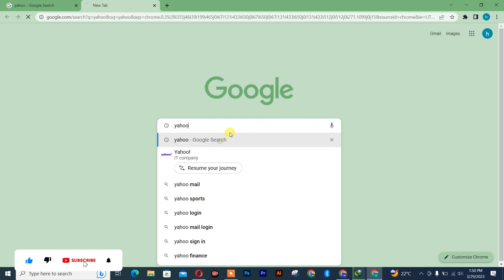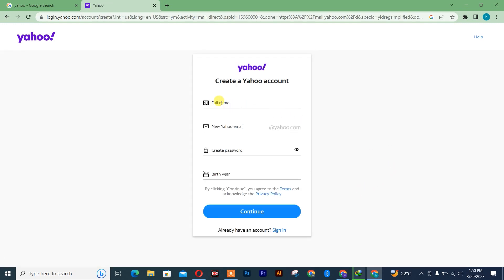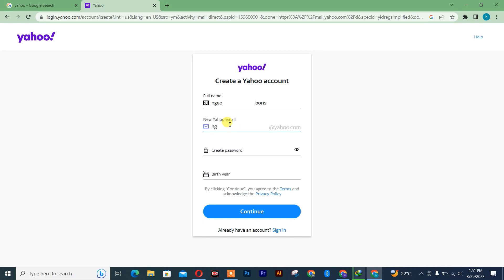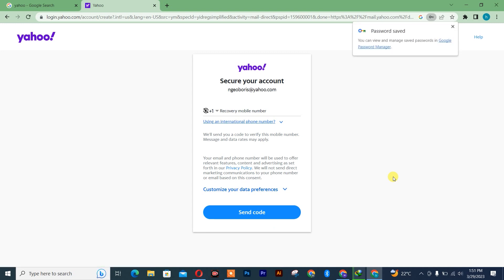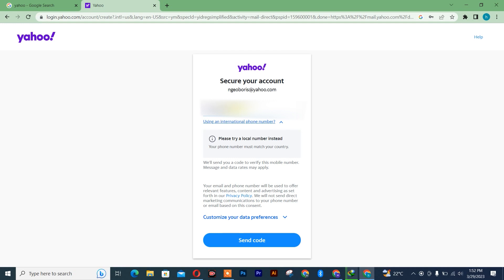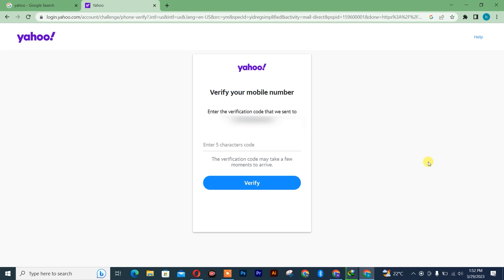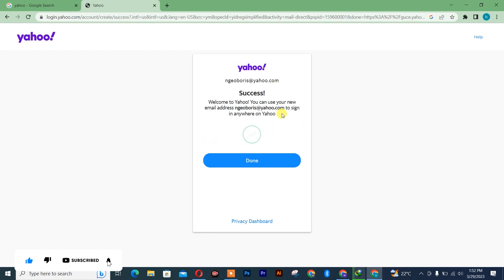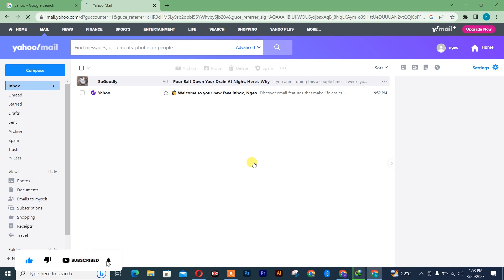how to create yahoo account ||2024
If you'd like to create a new Yahoo account, but don't have a phone number, don't worry! In this video, we'll show you how to create a Yahoo account without a phone number.

Yahoo is a great alternative to Google, and this video will show you how to create a Yahoo account without a phone number. By following our easy steps, you'll be able to create a new Yahoo account and start using it to your advantage!